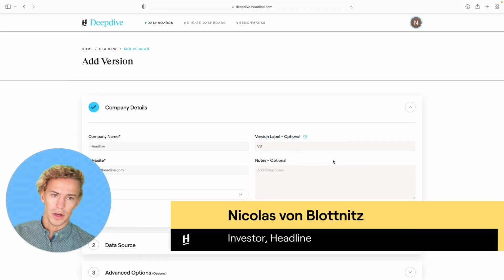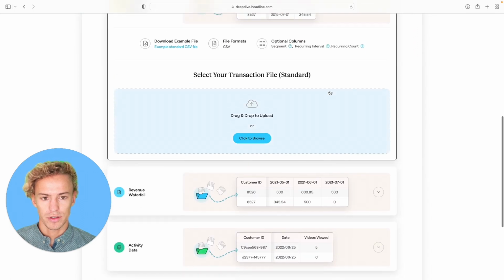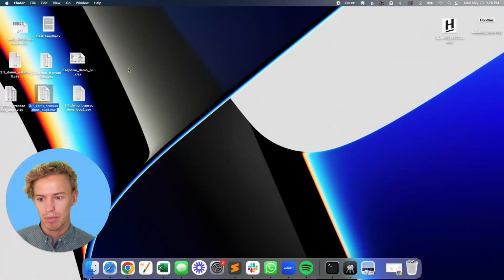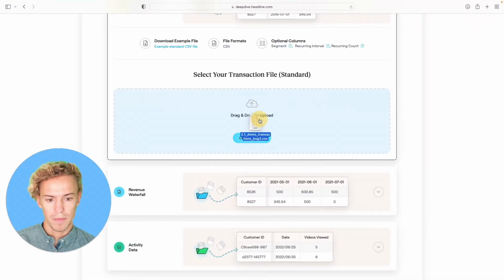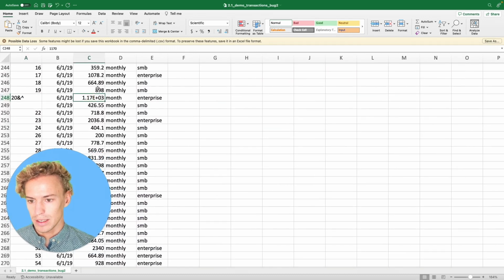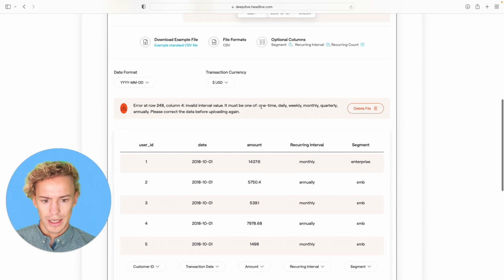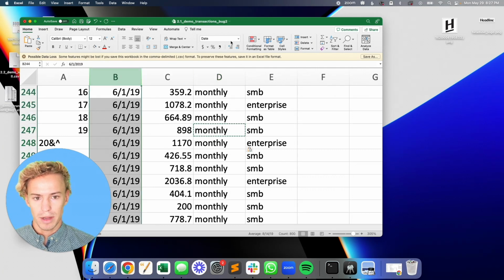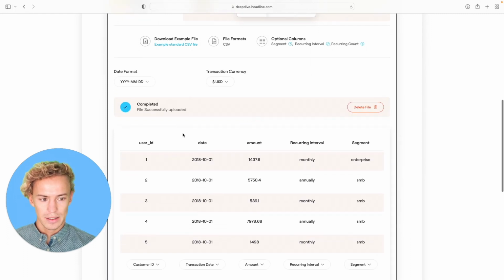Troubleshooting Common Transaction File Issues